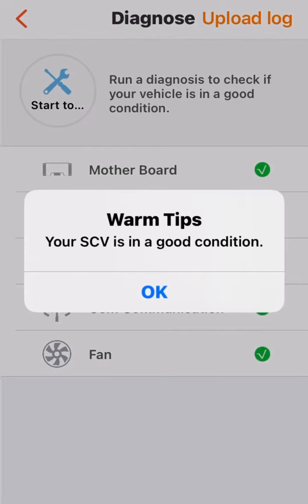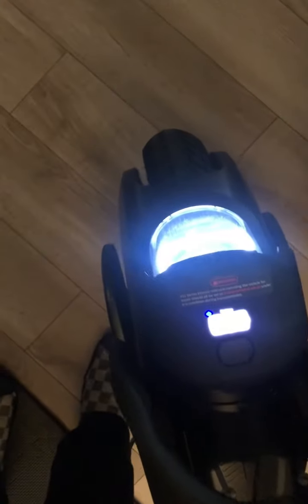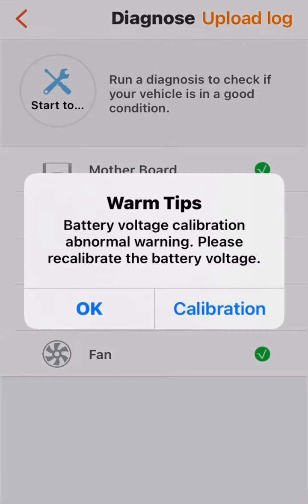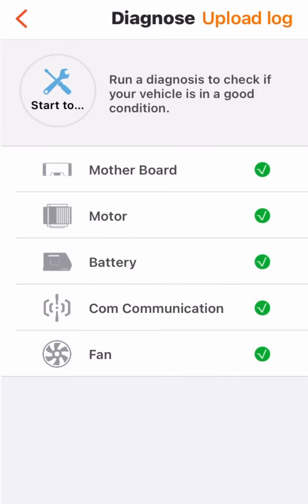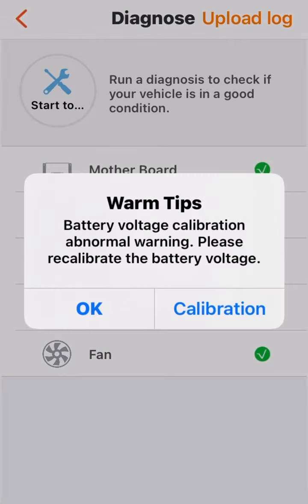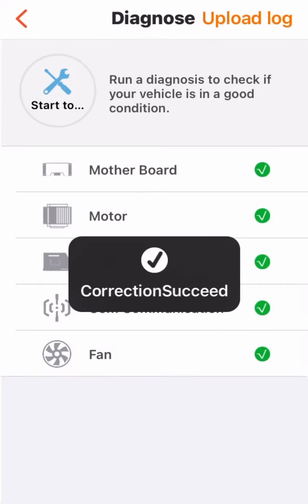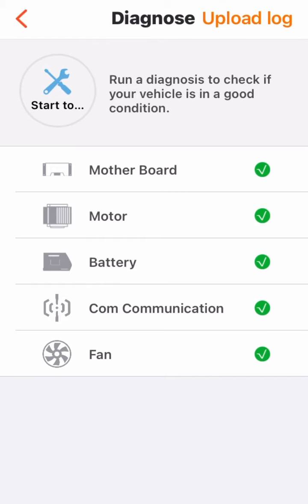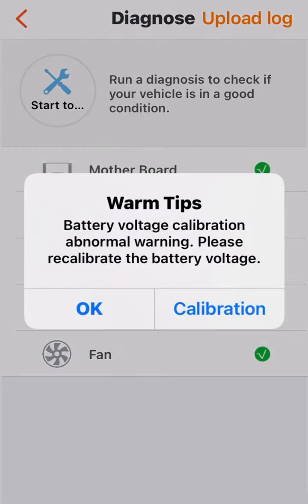What is going on with the V11 by InMotion? - (Tilting backwards and battery calibration issues)